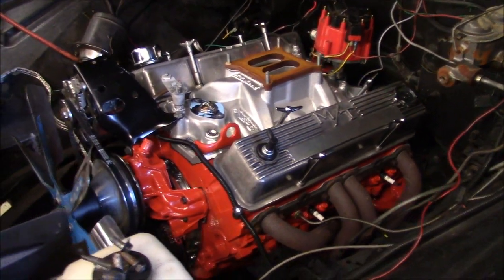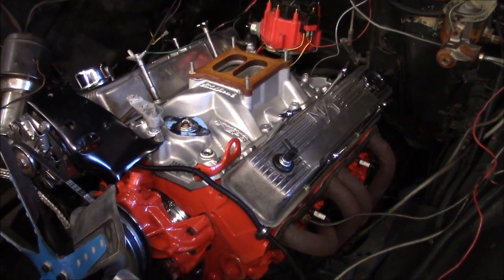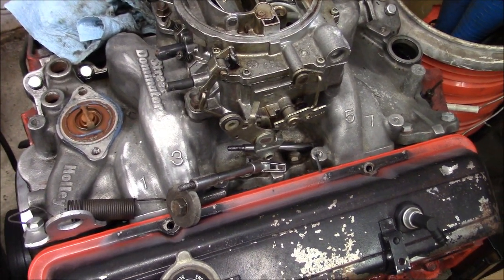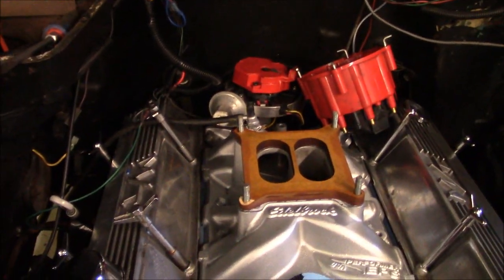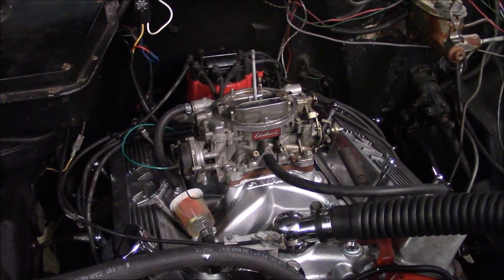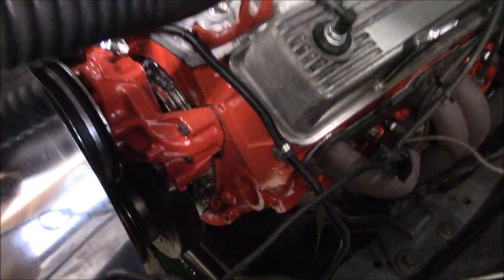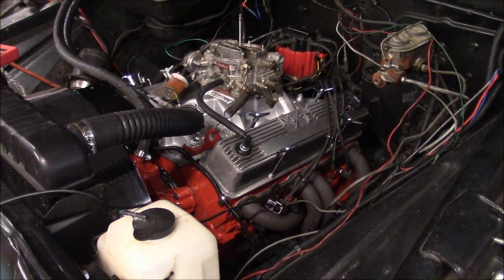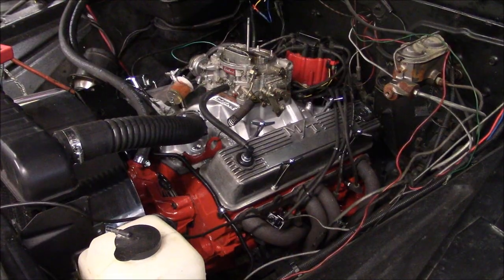How to: Set Base and Ignition Timing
How to set your base timing, and ignition timing on an older cabureted and distributor equipped engine.